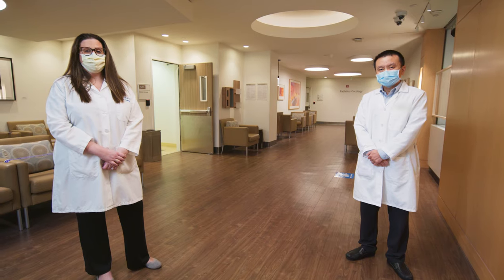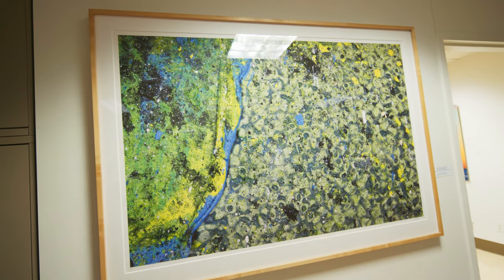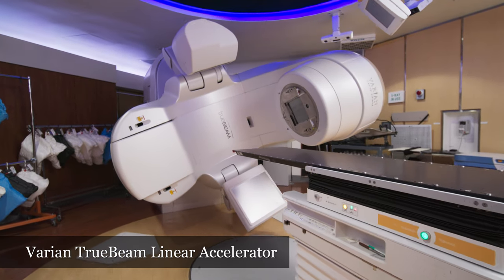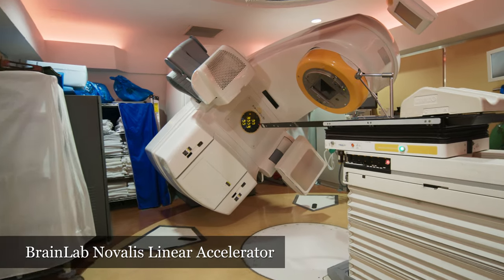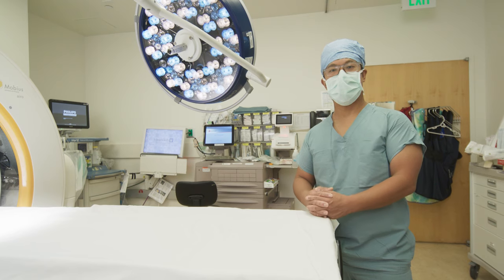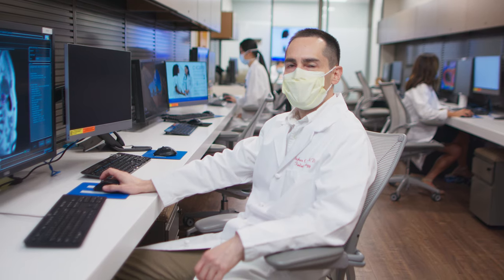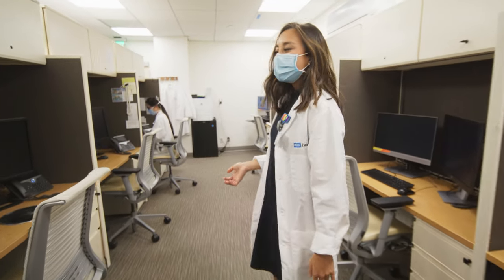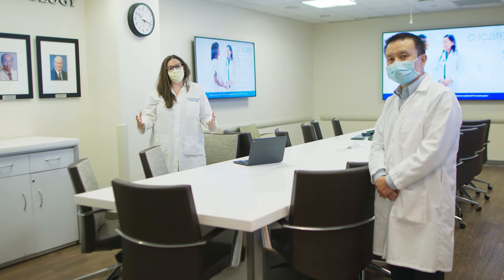UCLA Radiation Oncology Residency Program Department Tour | David Geffen School of Medicine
Take a tour at the David Geffen School of Medicine Radiation Oncology department.